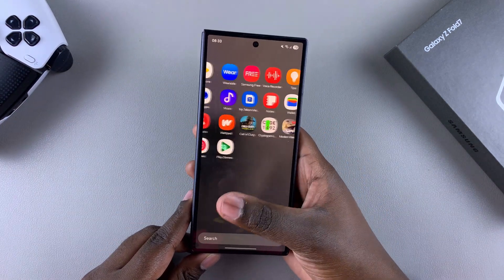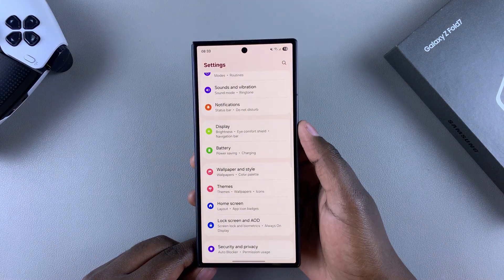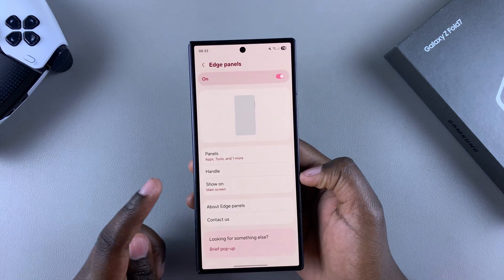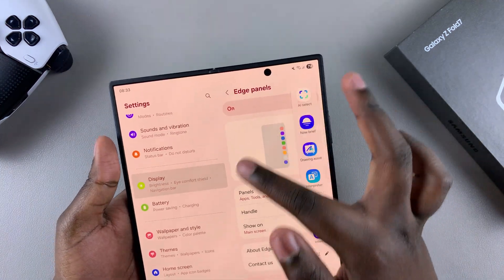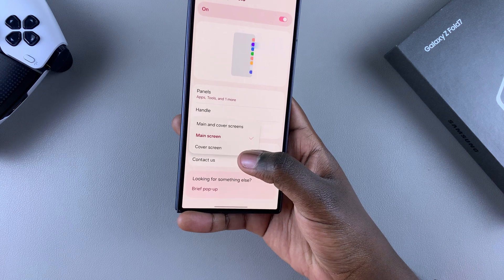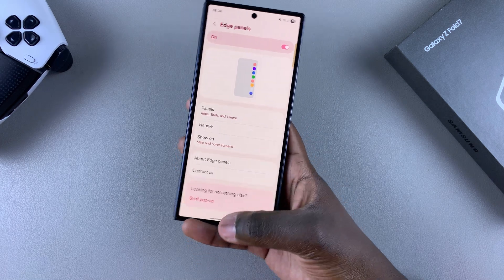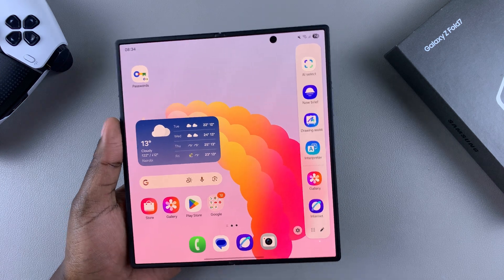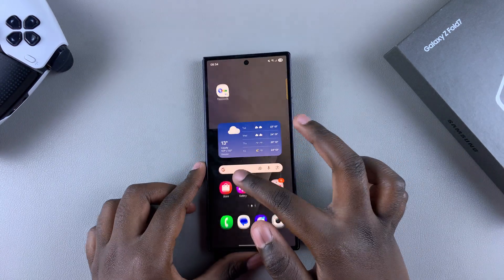How To FIX Missing Edge Panel On Cover Screen Of Samsung Galaxy Z Fold 7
Is the Edge Panel missing from your Samsung Galaxy Z Fold 7 cover screen? Don’t worry — in this quick and easy tutorial, we’ll show you exactly how to restore it in just a few steps.

Edge Panels are perfect for those who want fast access to apps and tools on the go.

How To Enable Edge Panel On Cover Screen Of Samsung Galaxy Z Fold 7:

Step 1: To fix the missing edge panel on your Galaxy Z Fold 7, go to the Settings app , scroll down and tap on "Display".

Step 2: Under the display menu, tap on "Edge Panels". Enable Edge Panel if it's turned off, via the toggle button next to it.

You can also do this in the previous display page, using the toggle next to the "Edge Panel" option.

Step 3: Locate the "Show On" option and tap on it. You should see three options: Main and Cover Screens, Main Screen and Cover Screen.

Step 4: Tap on "Main and Cover Screens". The edge panel should now be accessible from both the cover screen and main screen.

If you want the edge panel to appear on the cover screen alone, select "Cover Screen".

Cell Phone Tripod Adapter